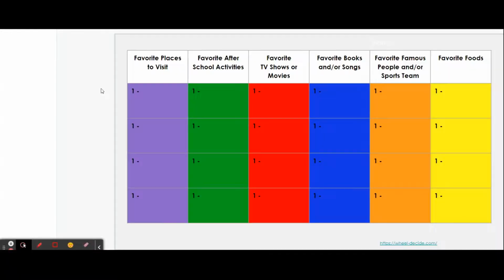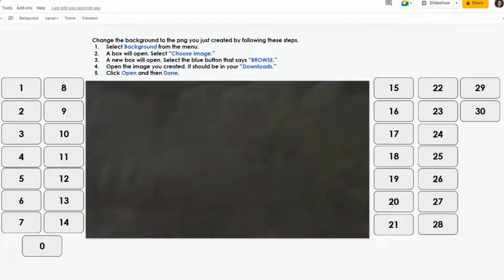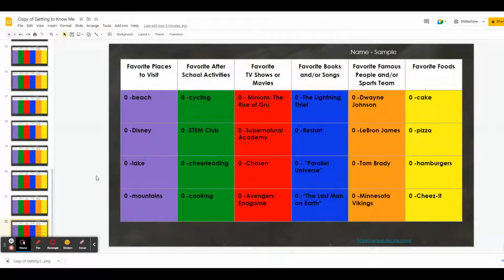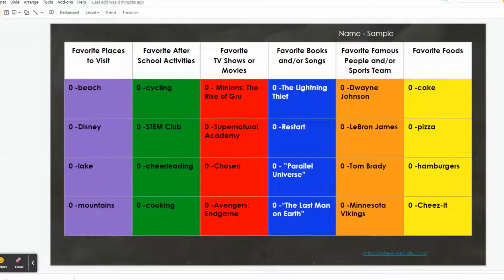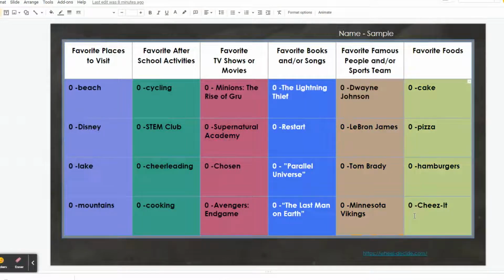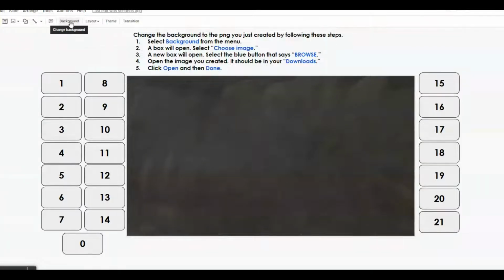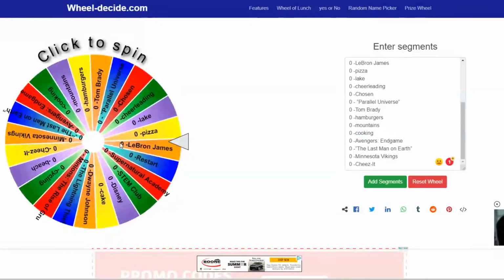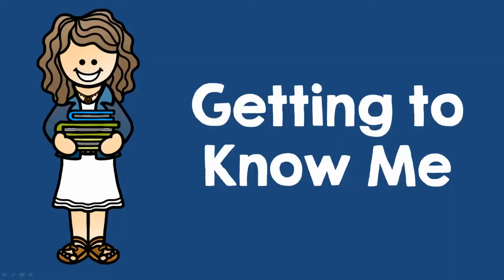Getting to Know Me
I created a digital version of my favorite “Getting to Know Me” activity. This is a BINGO-type game. Instead of numbers, students list their favorites in six categories. After playing the game, students can be paired with others that have similar favorites for an activity or two.

For those like me who need to "see" the instructions, I decided to create this video to show you the steps.

You will need a copy of two Google Slide presentations. Click the provided links and save these two files to your Google Drive.

I hope you have the best school year ever!